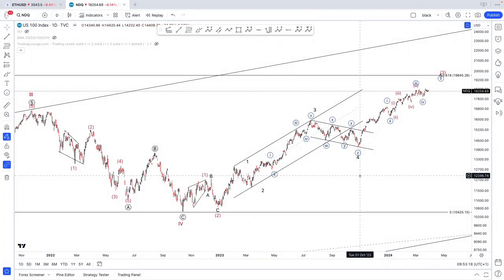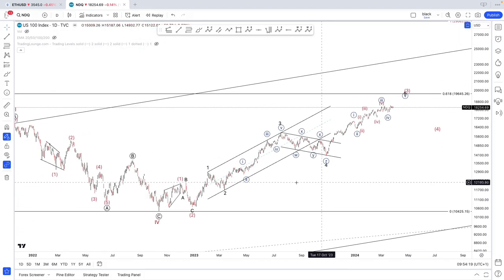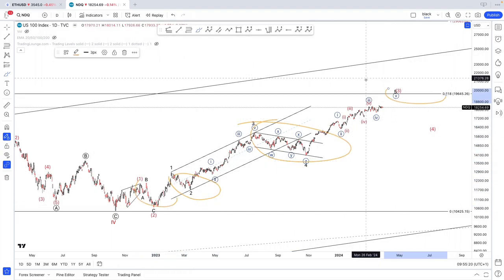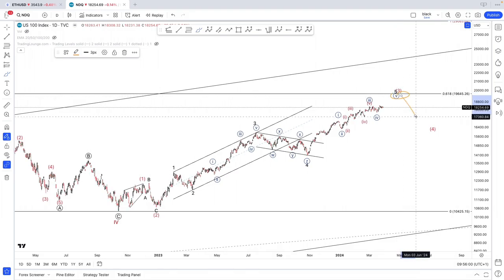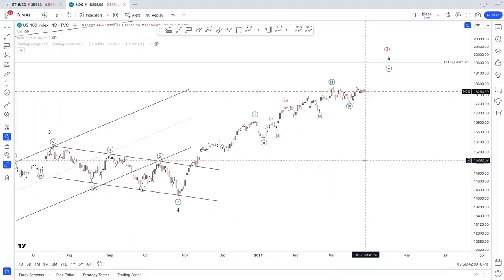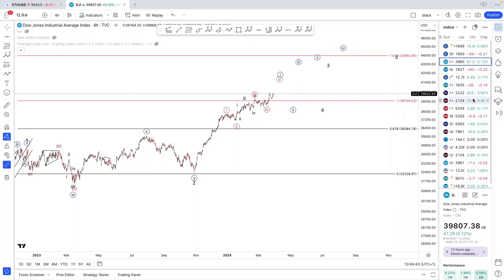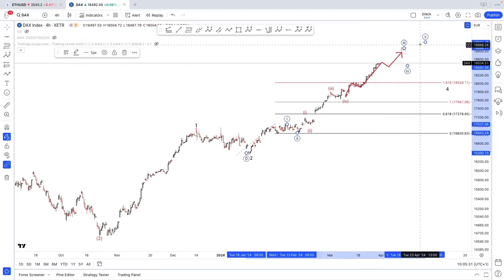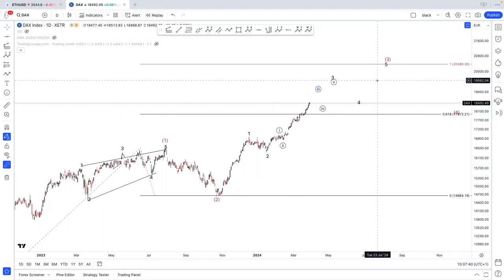ELLIOTT WAVE Nasdaq-S&P500-Dow Jones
Elliott Wave Analysis on SP500, Nasdaq100, Dow Jones Industrial and the DAX.
Dive deep into the heart of US tech stock  movements with my latest video on Elliott Wave Analysis. Whether you're an experienced trader or just starting, understanding Elliott Wave Theory is a useful skill for predicting market trends.

TimeStamps
0:00 Nasdaq
7:38 SPY
9:06 DJI
11:32 DAX